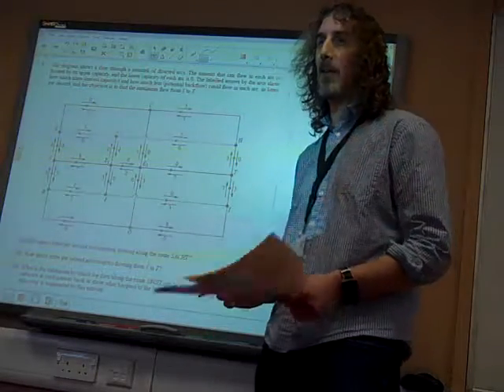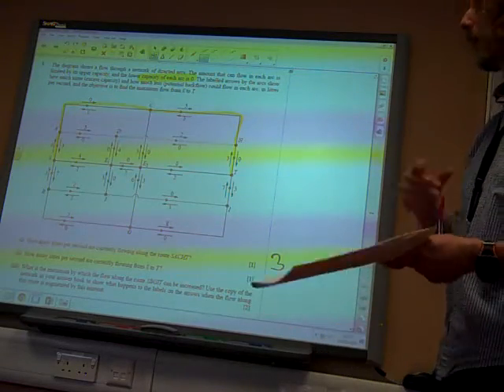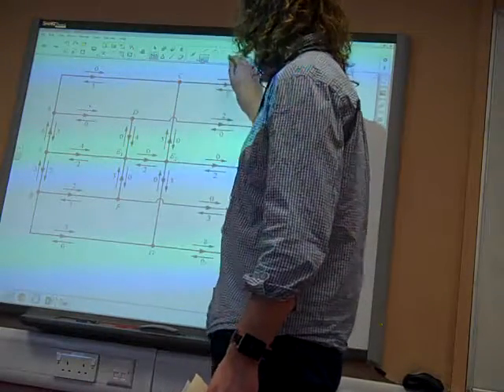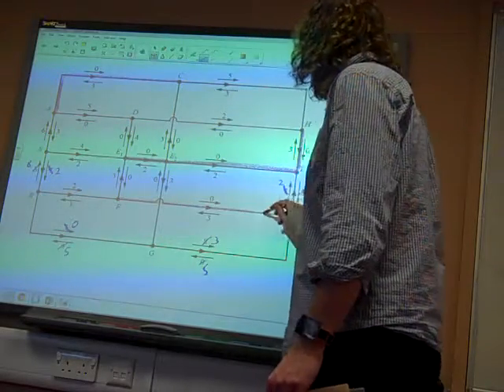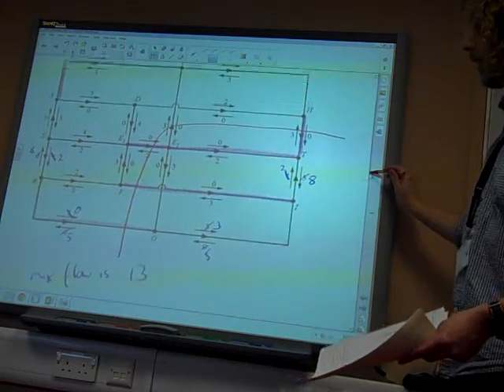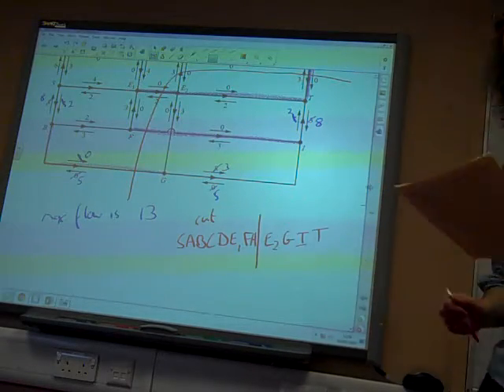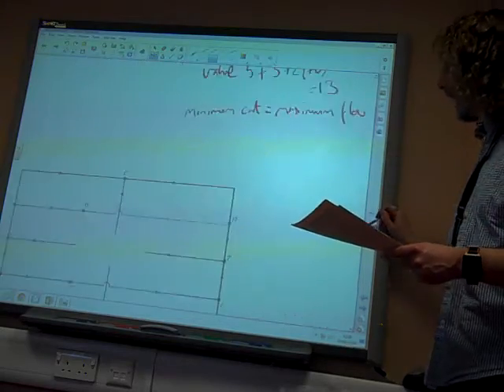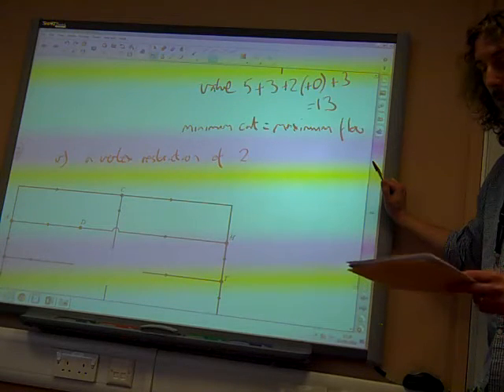D2 Flows OCR June 2015 q5